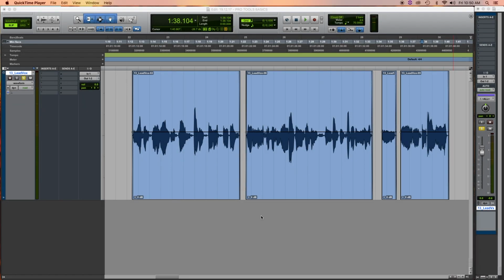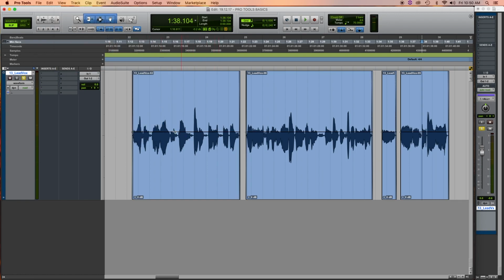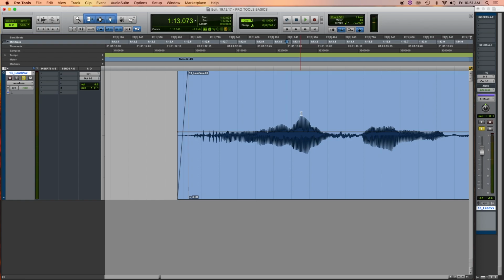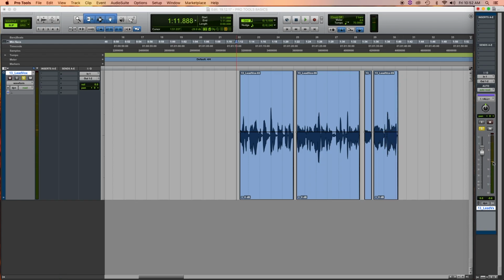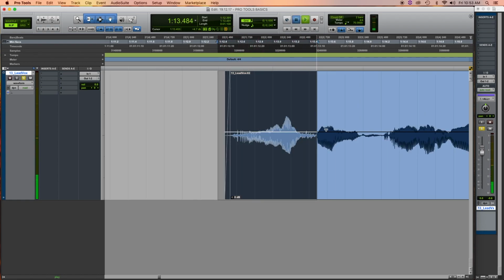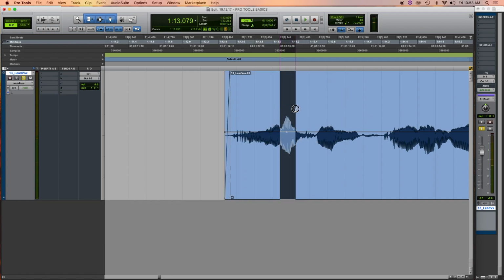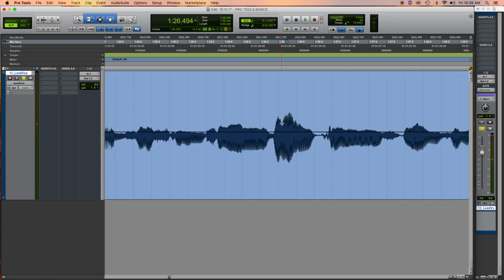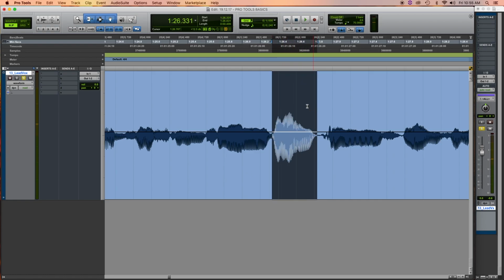AUTOMATION USING CLIP GAIN LINE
in this tutorial, I am going to show you how to control loud peaks in audio using "clip gain line." I will demonstrate this technique on a lead vocal track. The goal is to create a more consistent and smooth sound in the dynamics of the vocal take. Doing this first will lend a helping hand for better compression during the mix stage.

LOCATION: go to VIEW - CLIP - CLIP GAIN LINE